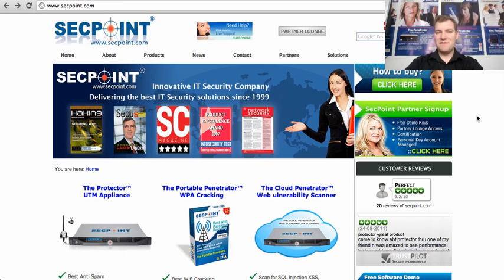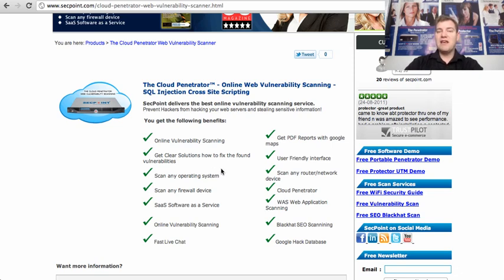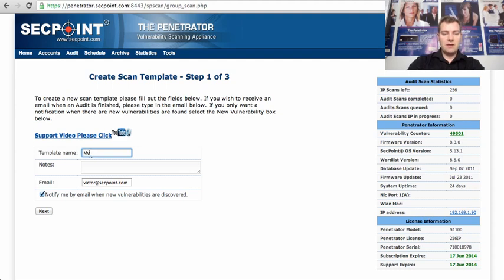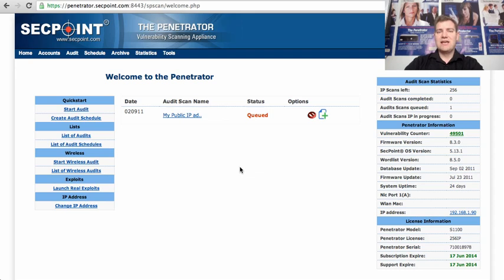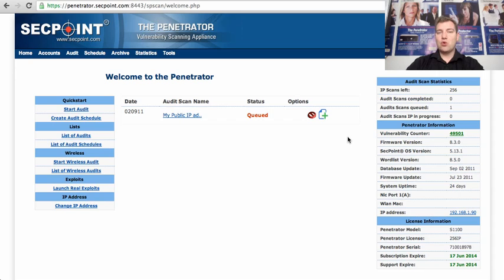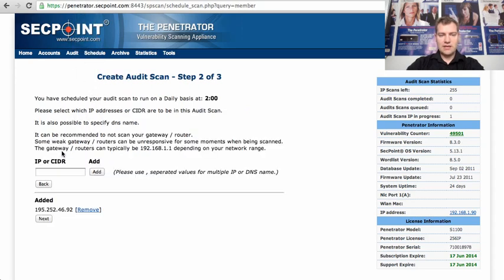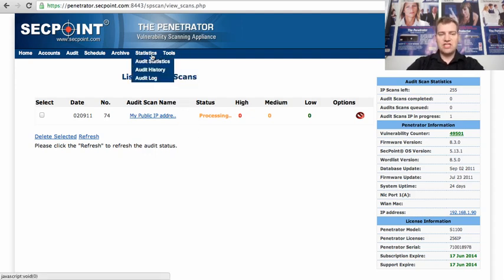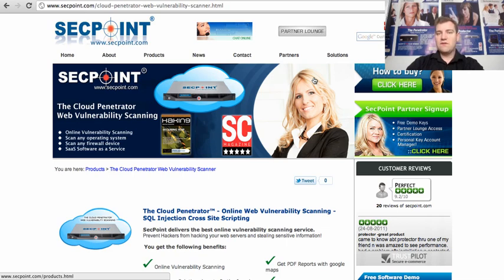Cloud Vulnerability Scanning Penetrator SQL Injection XSS Cross Site Scripting SEO Blackhat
Cloud security scanning, cloud vulnerability scanner
Scan your servers for SQL Injection Cross Site Scripting XSS Chinese hackers Russian hackers information disclosure command execution
Wordpress vulnerabilities.